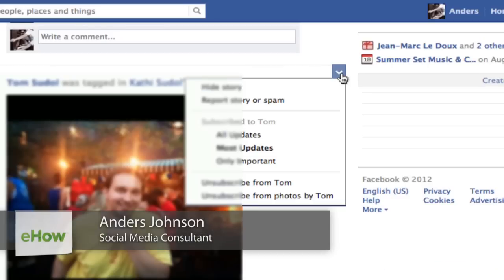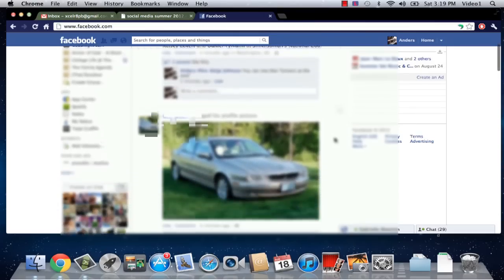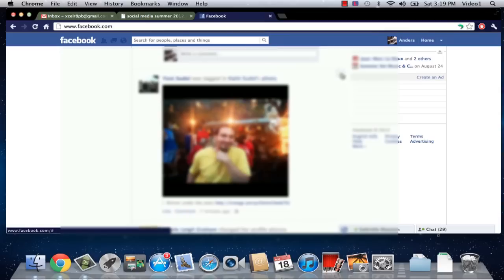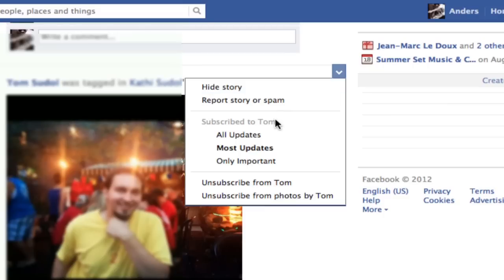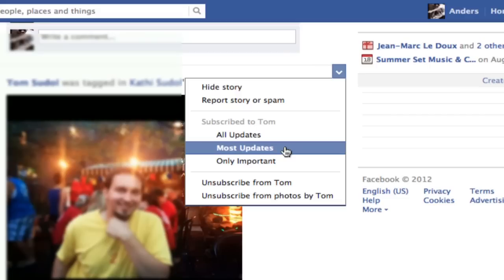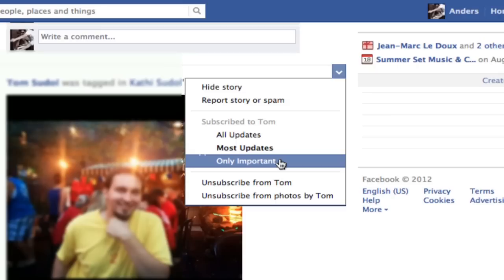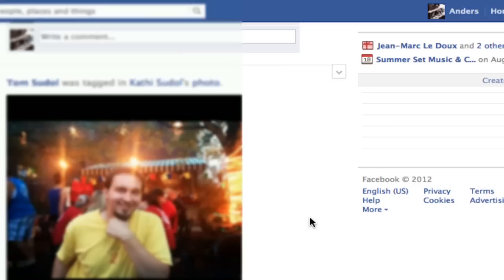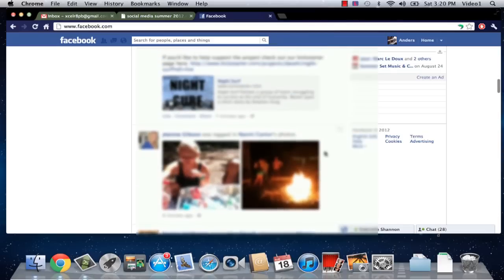How to Delete the Most Recent Top News in Facebook : Facebook Tutorials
Deleting the most recent top news in Facebook is a great way to really clean up your feed. Delete the most recent top news in Facebook with help from a director and producer of media content in this free video clip.

Series Description: Facebook adds new features on a daily basis that continue to make it one of the most advanced social networking sites on the planet. Get tips on how to use a variety of different Facebook features with help from a director and producer of media content in this free video series.